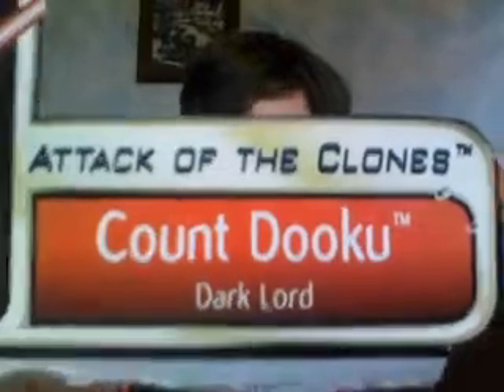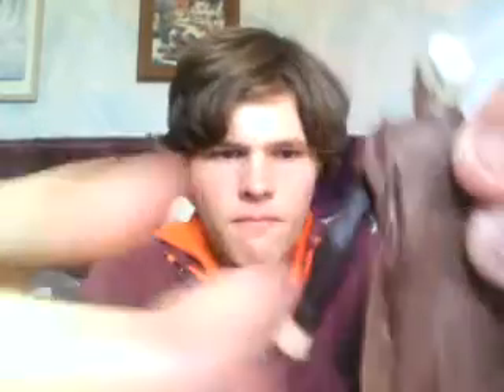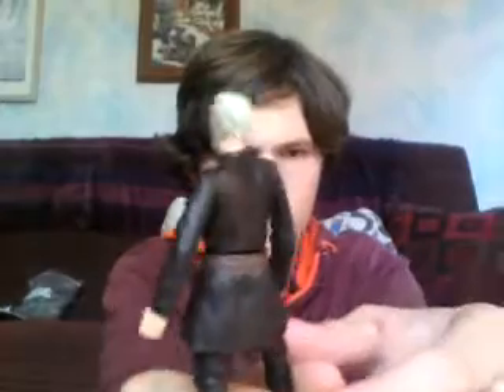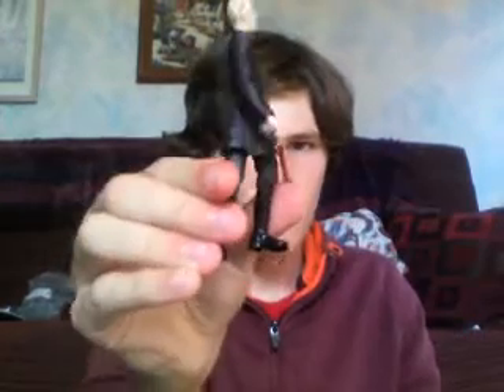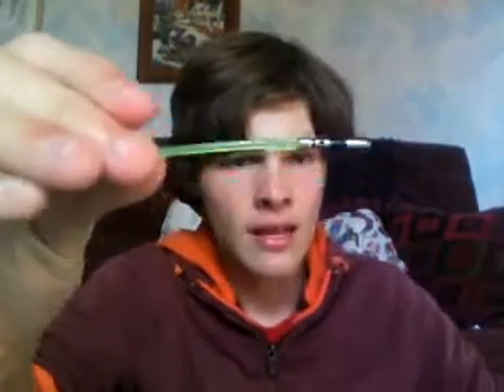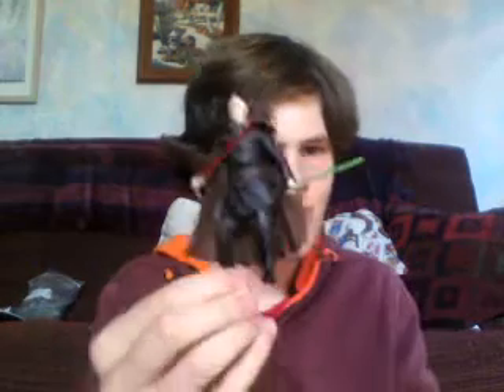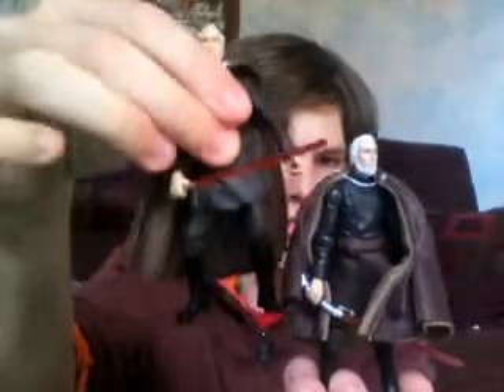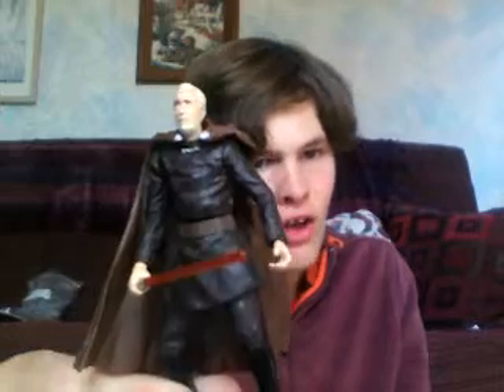Count Dooku (2003-2004 Star Wars Episode 2 Attack of the clones) figure review